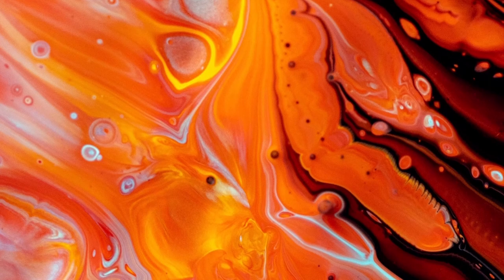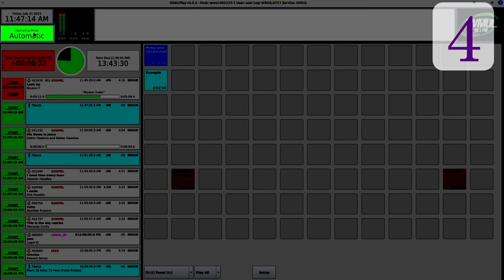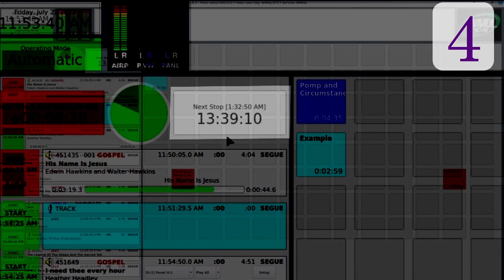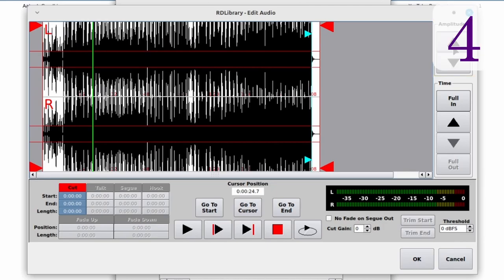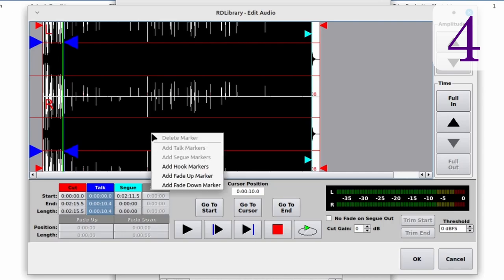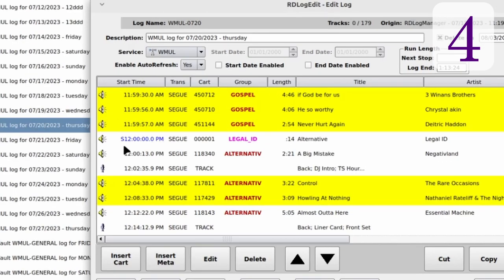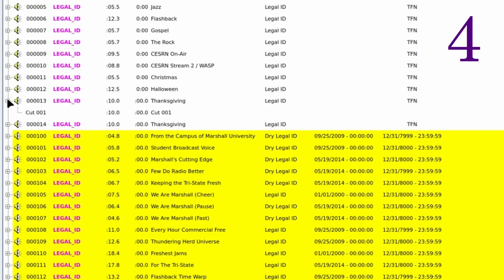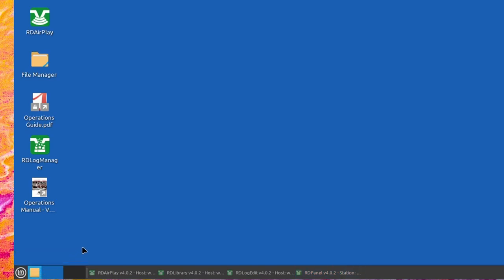Rivendell 4.0 - Whats the Diff? Version 3.6 to 4.0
This video is a quick look at the differences between Version 3.6 and Version 4.0.
Keep an eye out for the latest drafts of our Training Manuals for any other changes I find.

## Chapters
0:00 Introduction
0:40 RD AirPlay
6:28 Editing Cart Markers
10:16 Timed Events
11:48 Previewing Audio in RD Library
12:34 RD Library - Display Changes
13:46 RD Log Edit - Transitions and Dates
14:44 RD Panel
15:10 Linux Mint
16:14 Conclusion

Old World Saga - Hanu Dixit
Stealth - Aakash Gandhi

## Background Textures
Solen Feyissa on Unsplash. Used under the Unsplash license.
Accessed: 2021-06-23, 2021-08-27, and 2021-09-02